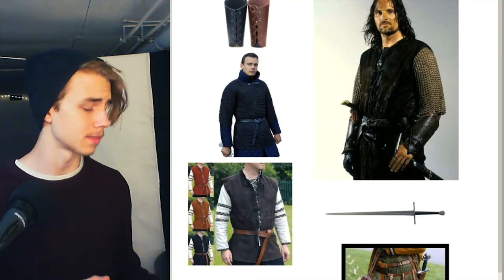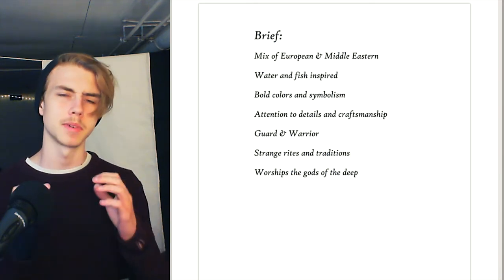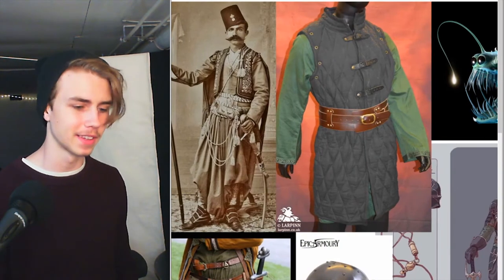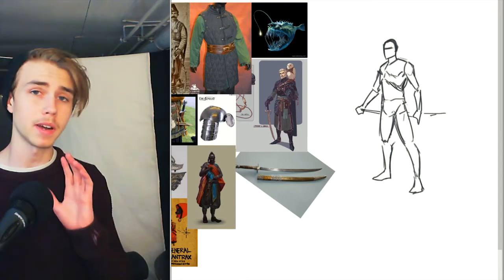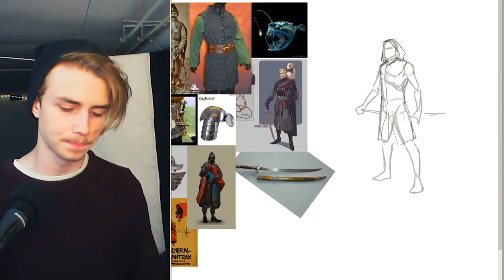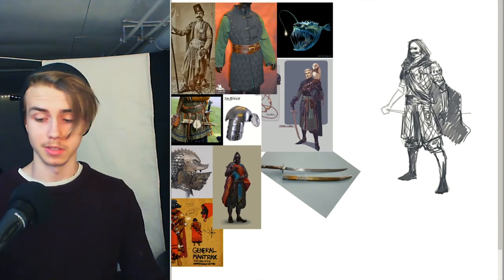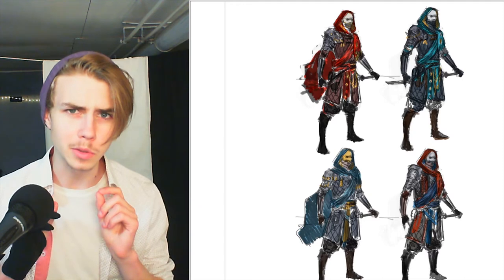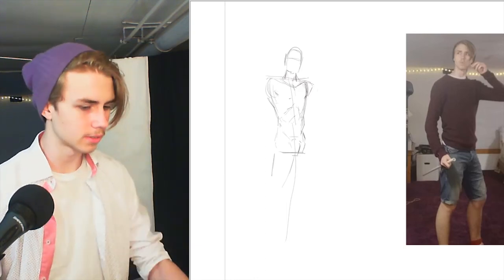How To Design Characters! - ART TUTORIAL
Let's dive into the realm of character design in art. The advice here will be applicable to anything from concept art to illustrations.
In the video I'll be painting a character that has only been written about in a fantasy setting.   Total drawing time was around 5 hours (not that it matters, just take your time, there's no use in rushing!)